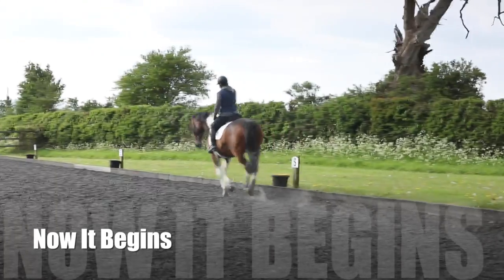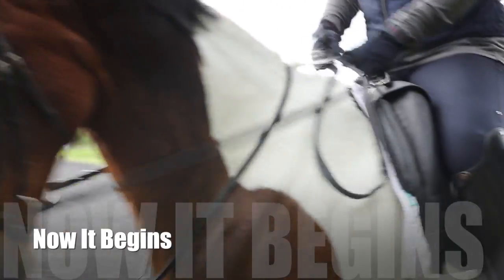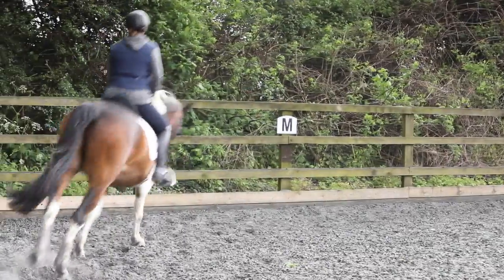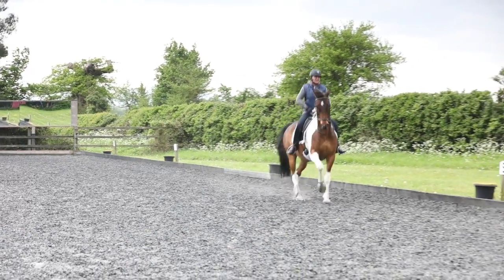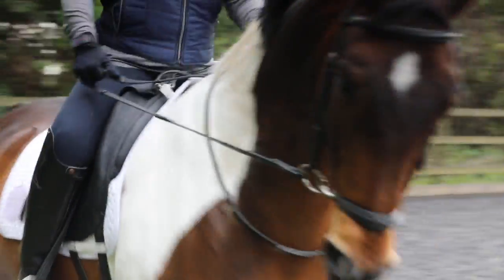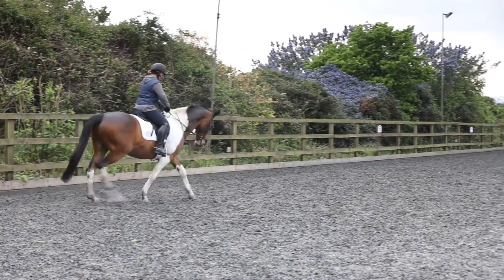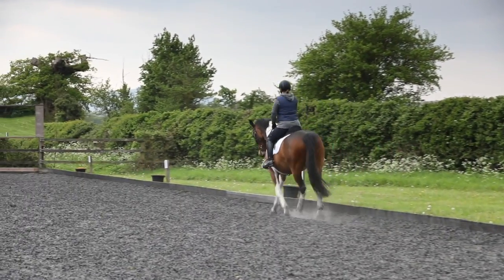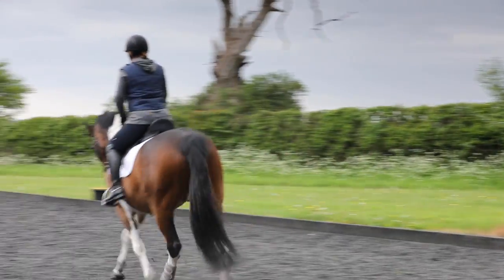Training With Sarah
This video is abou Training with Sarah 030517 medium